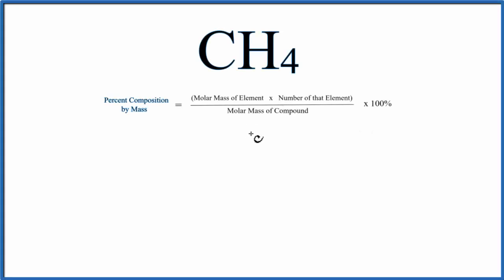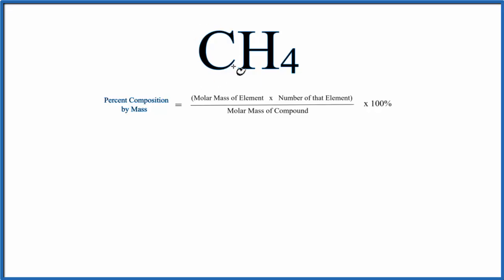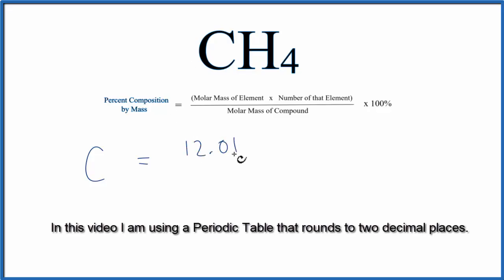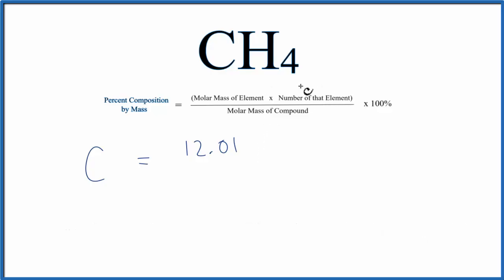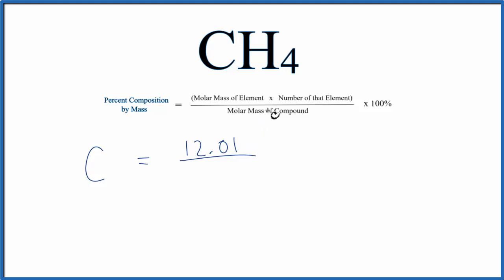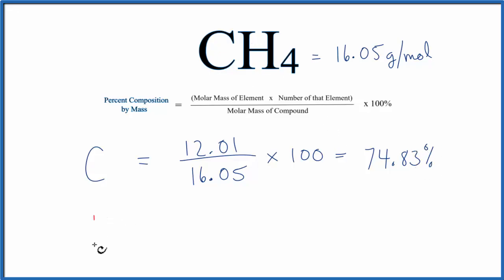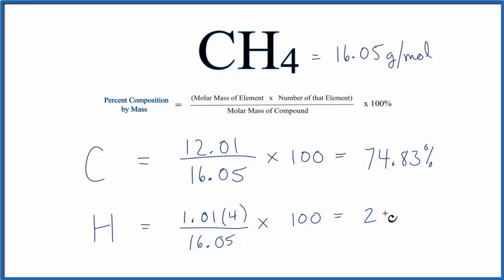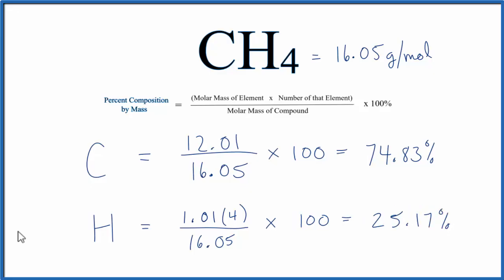How to Find the Percent Composition by Mass for CH4 (Methane)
To find the percent composition (by mass) for each element in CH4 we need to determine the molar mass for each element and for the entire CH4 compound.

Useful Resources

Note: CH4 is also known as Methane.